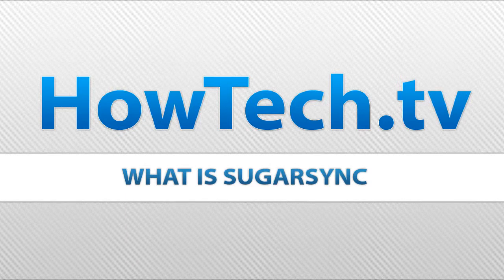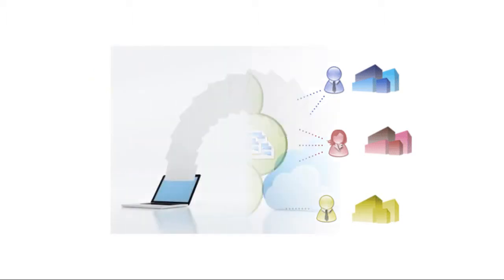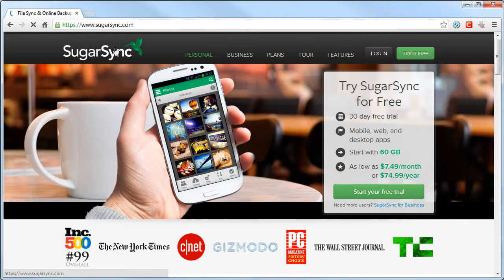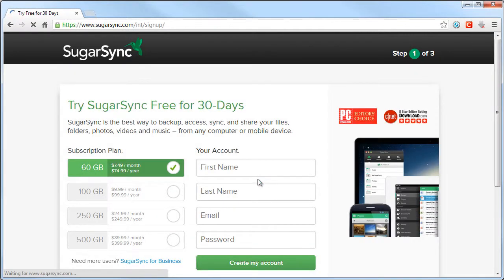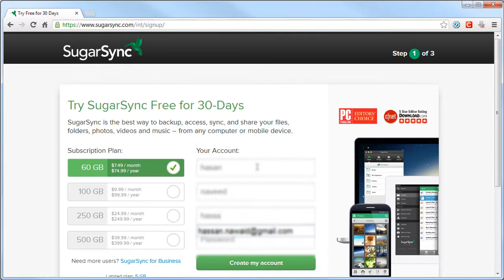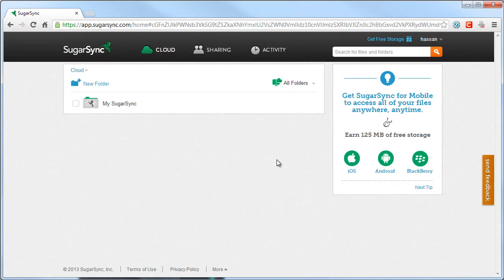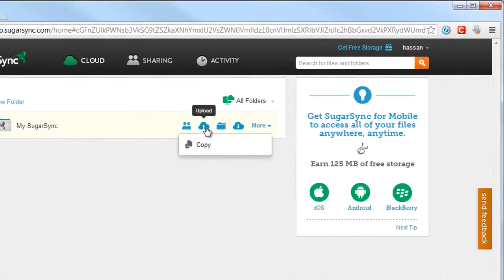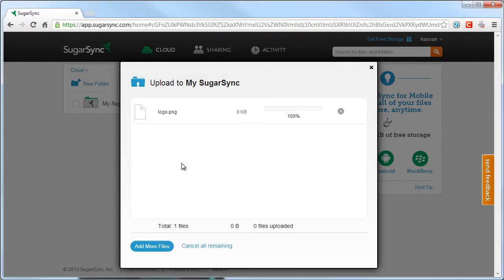What is SugarSync and How it Works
This tutorial will let know what Sugar Sync with its uses and types is.

In this tutorial, you are going to learn about Sugar Sync. It's an online backup and file sharing service. You'll able to safely keep your file in this server. This tutorial will show you that how to join and use Sugar Sync.

Step 1# How to Join Sugar Sync?

and fill-up form for free 30 days.

You will get access 60GB free for 30 days where you can upload any files you want to keep safe at low cost

Step 2# what are the cost of Sugar Sync plan?

Next, you will get to know more about Sugar Sync in detail. Sugar Sync offers great prices for valuable storage space.

Step 3# what are service inside Sugar Sync?

Next, you will get to know more about Sugar Sync access. It has lots of flexibility for file storage. You will get full access to the SugarSync dashboard. This will also synchronize with your computer or mobile devices. It will help you to upload any documents with faster speed.